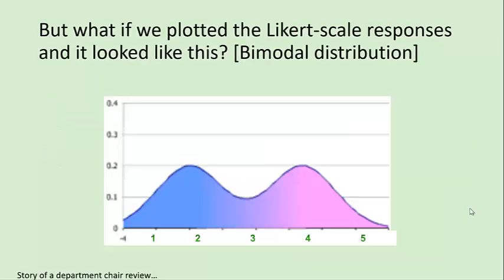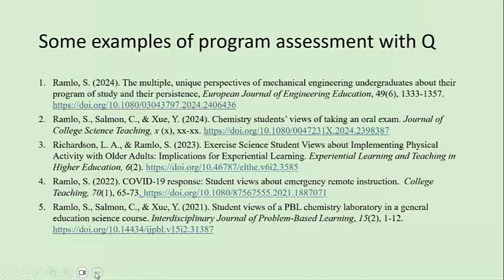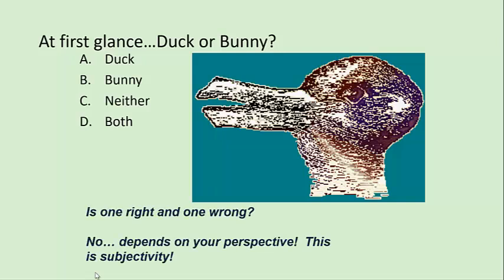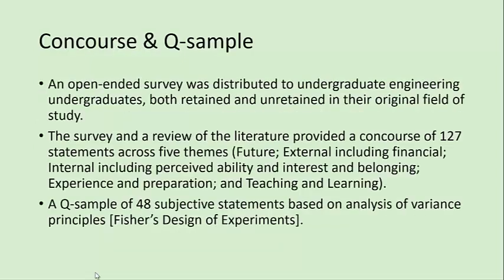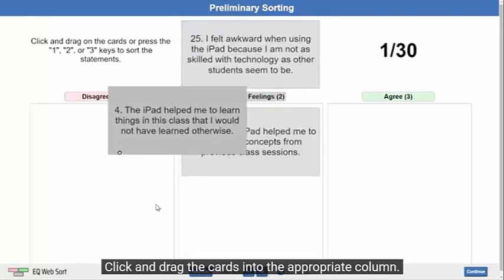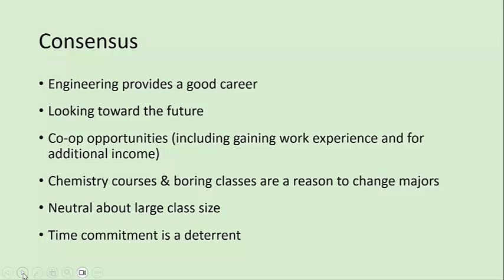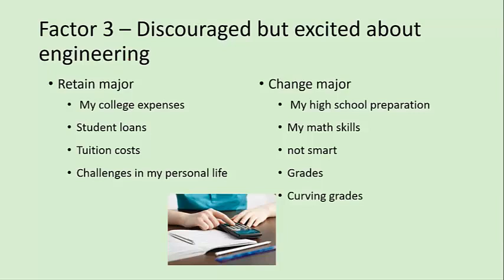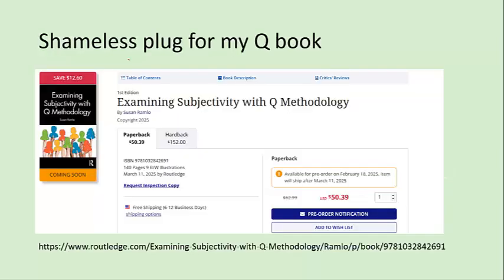Dr Sue Ramlo U of Mississippi 2025 - Q for program assessment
As part of a FLAMEnet grant, Dr. Carrie Salmon and I were invited to the University of Mississippi. Our host was Dr. Mike Xue. This was the presentation I made on Tuesday 2/11/2025 on Using Q in program assessment.